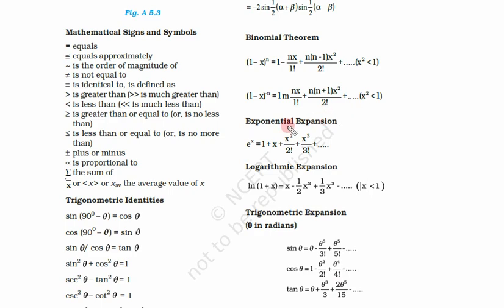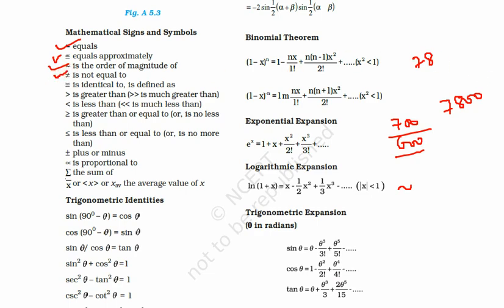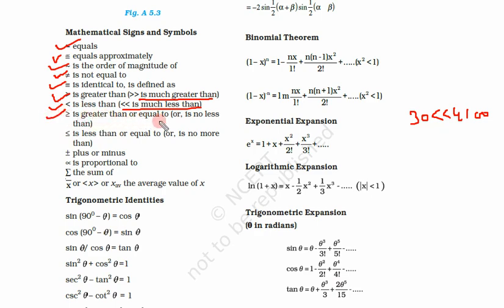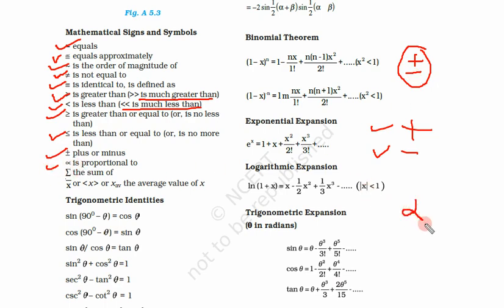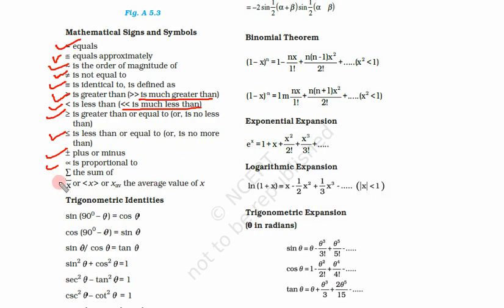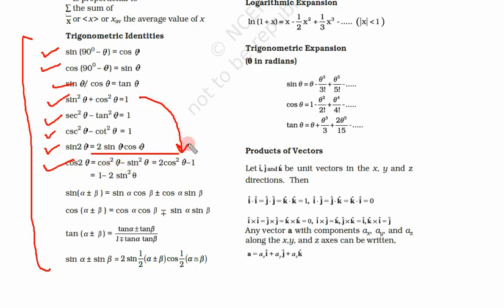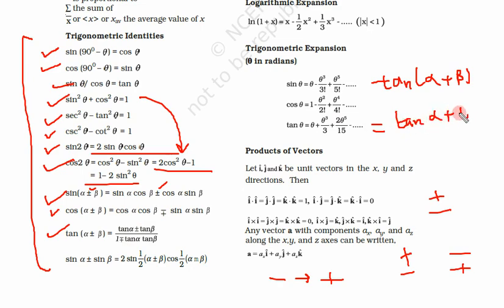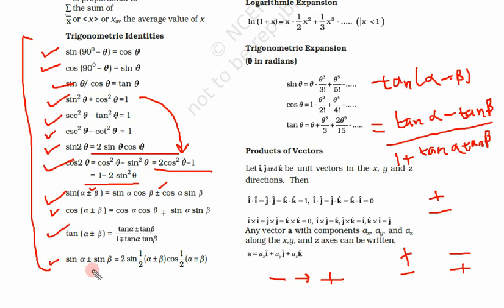Class 11th, Subject Physics, Chapter 2, Day 2, Video 4